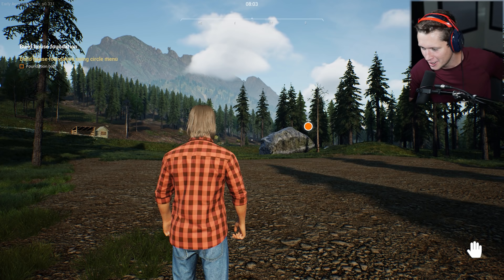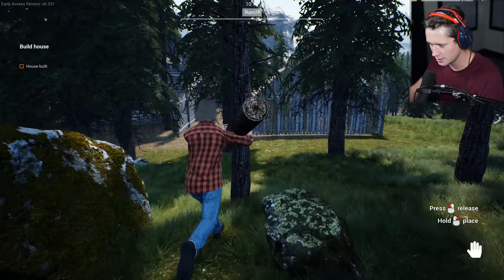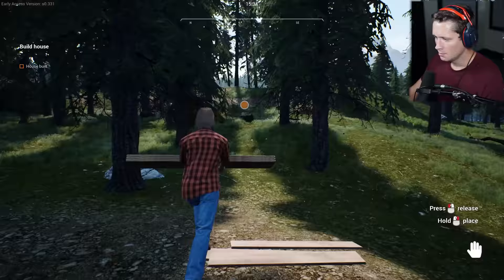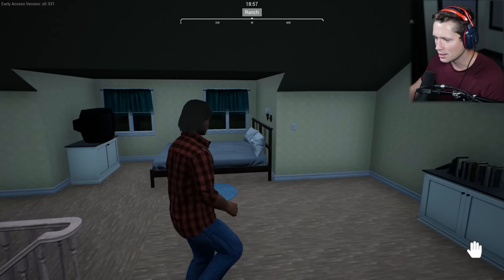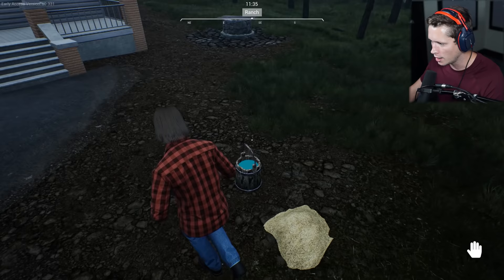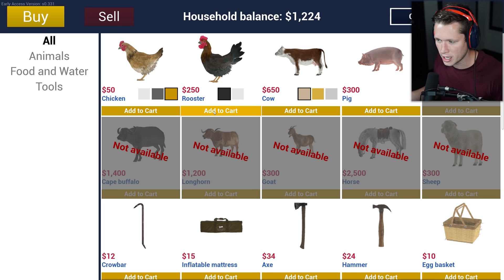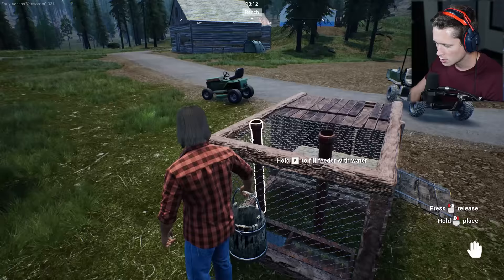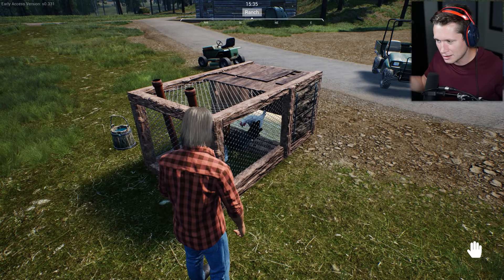Ranch Simulator - Part 2 - Building a Home